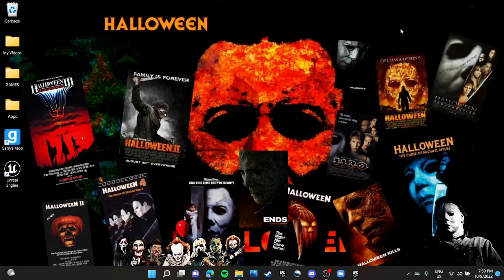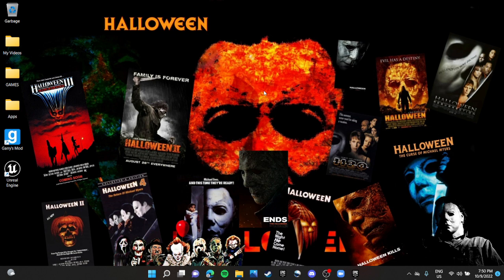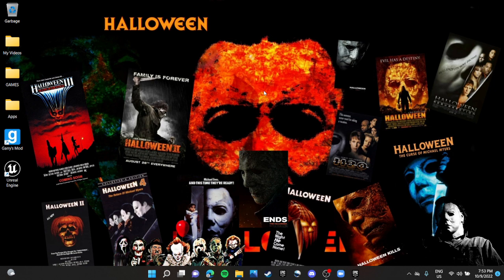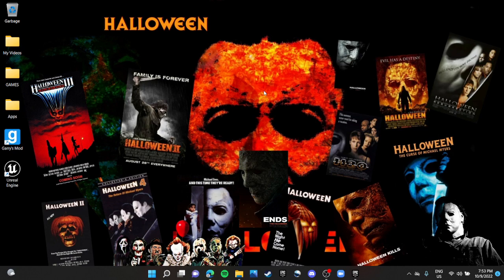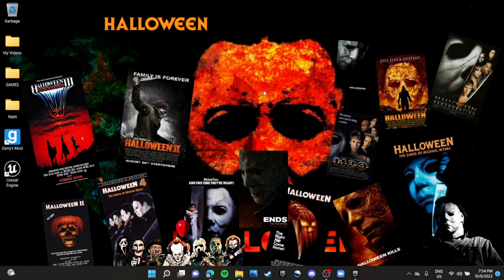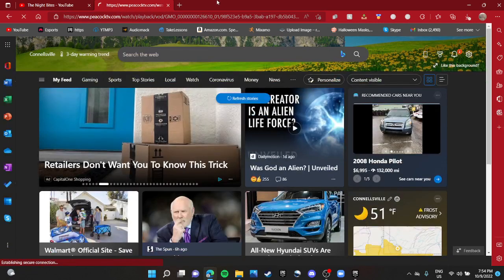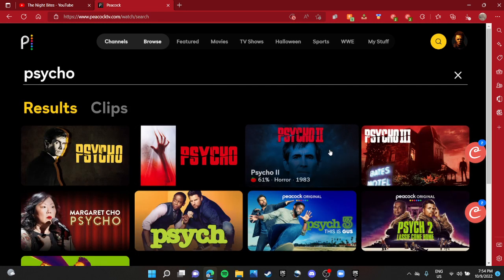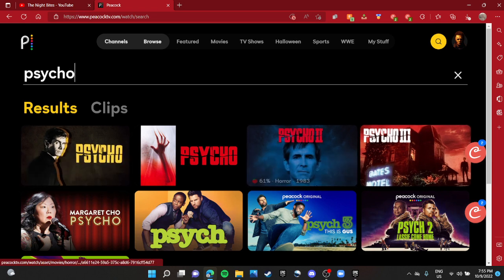A Good sequel to a 60's Horror Movie - Psycho II Movie Review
All Movie Reviews On This channel even new ones too.